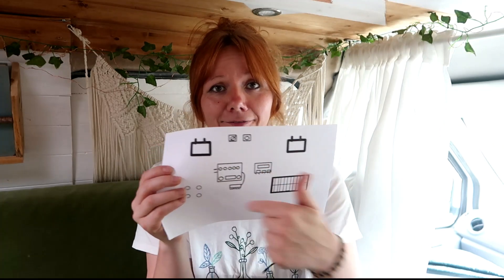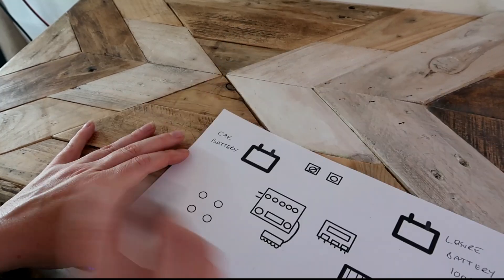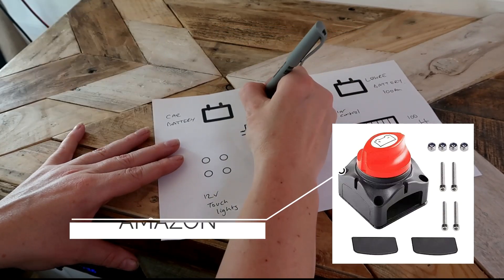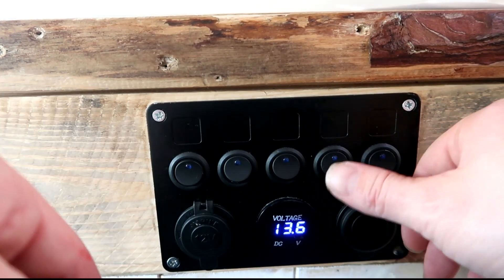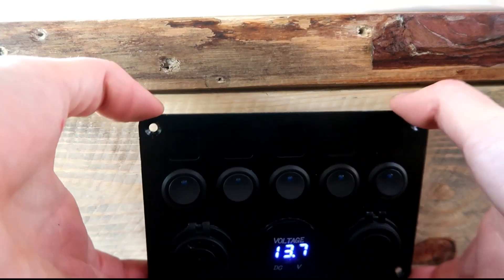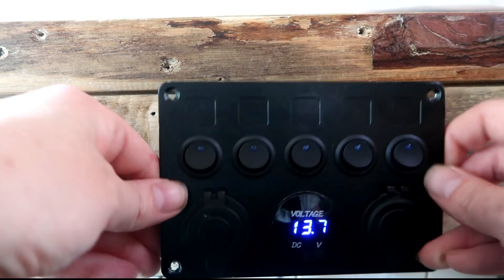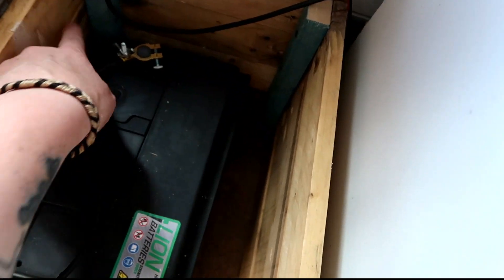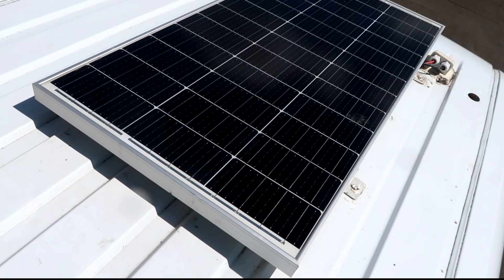12v Electic set up in Micro Camper Van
In this video I explain the electrical system in my self-coverted micro camper.
The electrics were definitely one of the most daunting parts of my van build  (second only to cutting holes for my windows and roof vent) but after a ton of research, they were pretty straight forward. I am not a trained electrician though so please bear in mind that when watching.

Solar Kit

Weather proof cover for solar

Switch panel

Relay/ split charge

Battery Isolator

Touch Lights